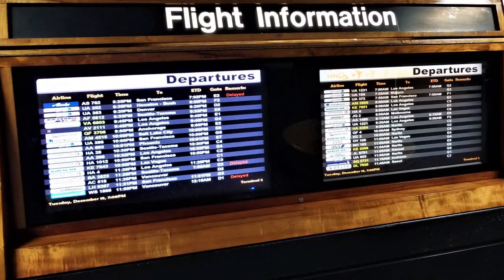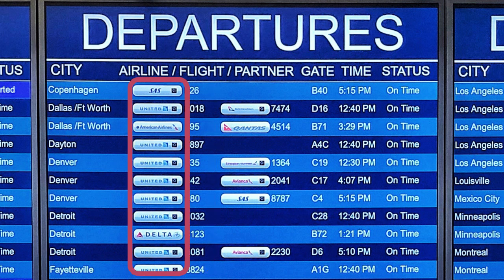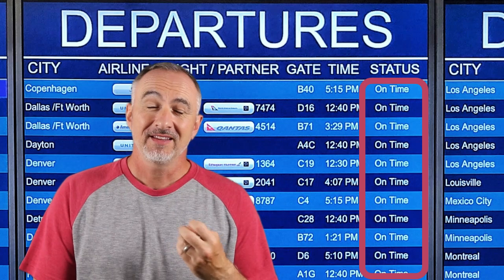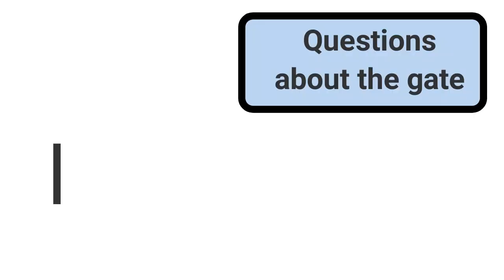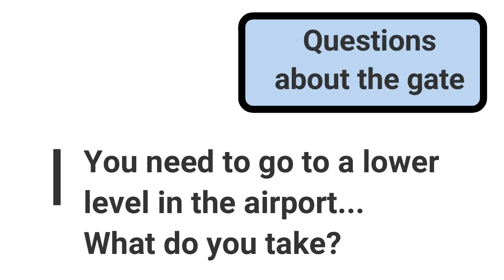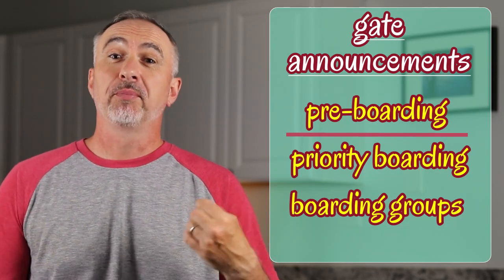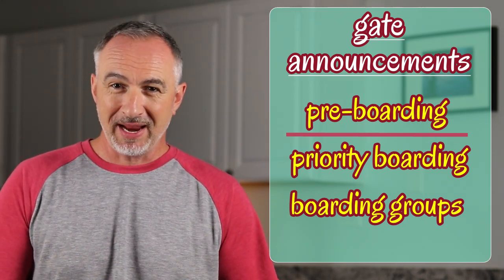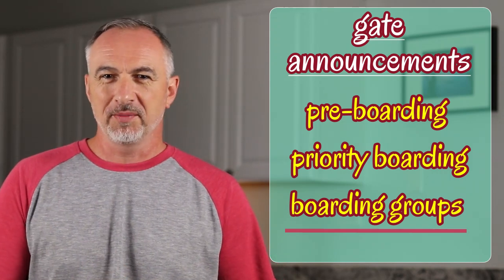Airport English | Getting to the Gates English Lesson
In this video, English language learners learn English vocabulary connected to airports and airport gates in the United States. The lesson discusses how to read a flight information display screen in English, and how to travel around the airport gates. The lesson also give useful information about what happens at a gate in the United States, and what to listen for during an airline announcement in English